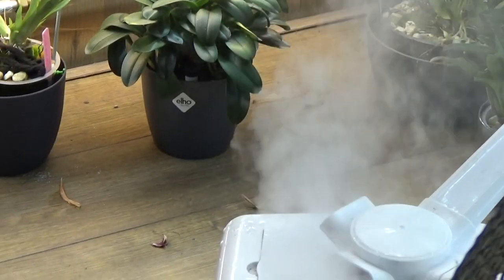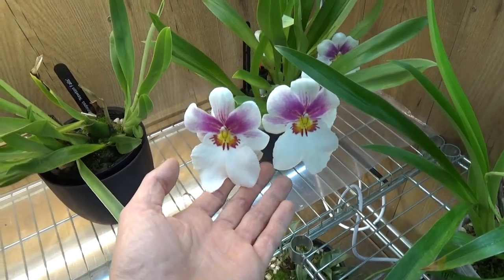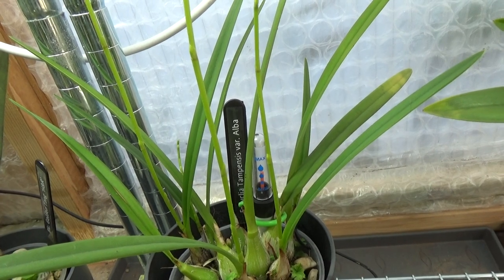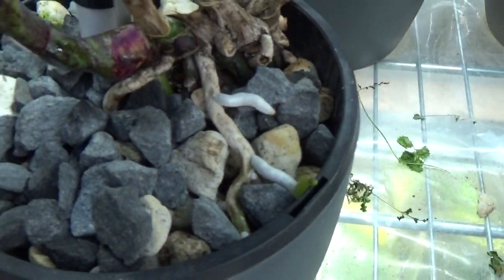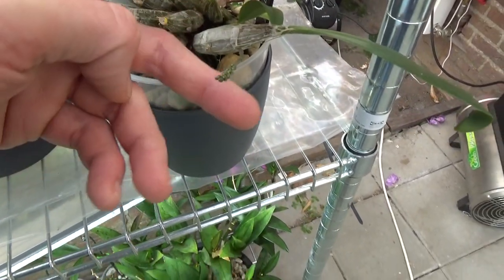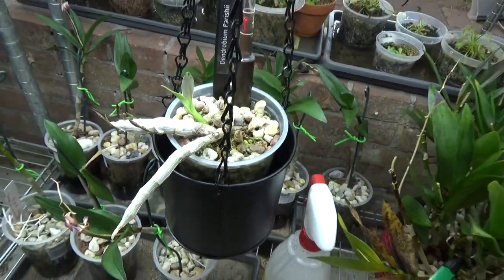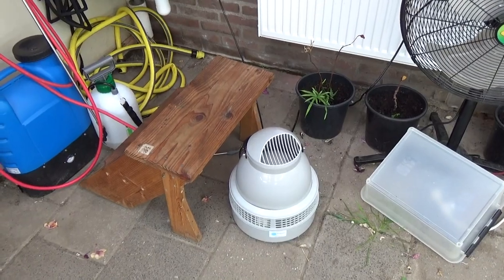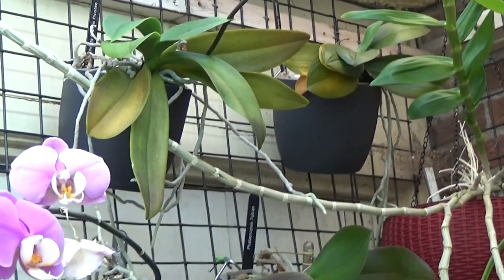Blooms, buds and such! Episode no 5 :D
Blooms, buds and such, a update on my orchids and more! :D